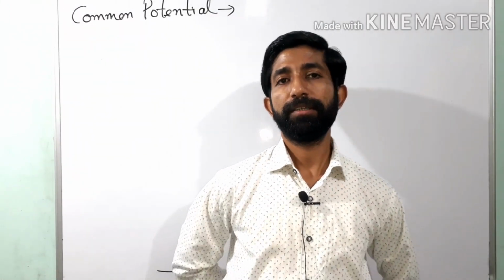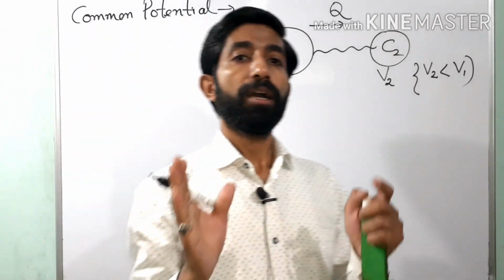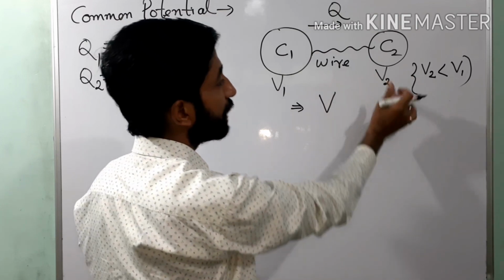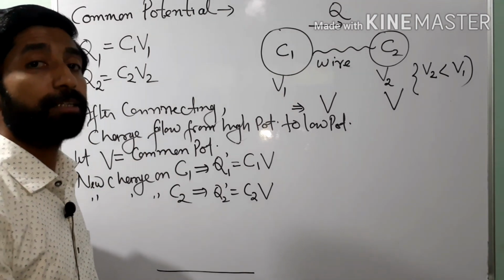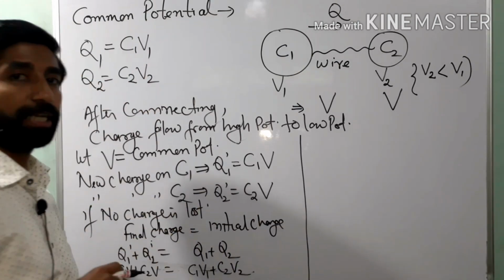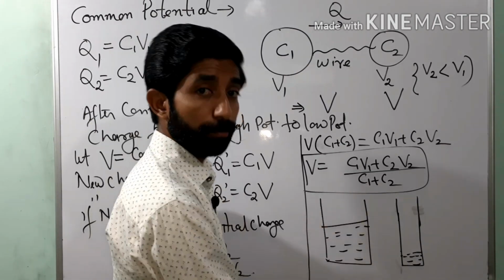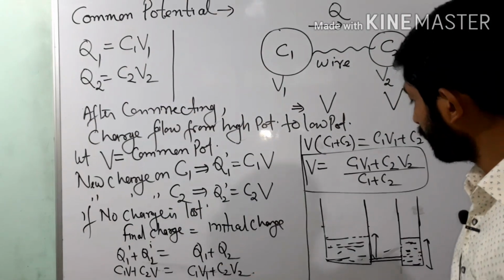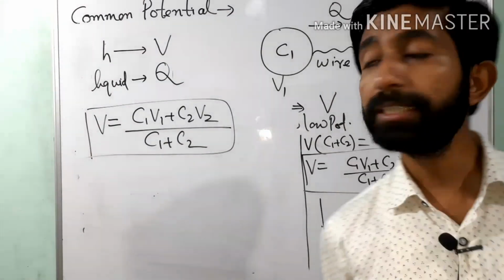Common Potential Of Capacitor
This explains the value of a common electric Potential  of two Capacitors charged at different  Potential  when they are connected by a metallic wire.